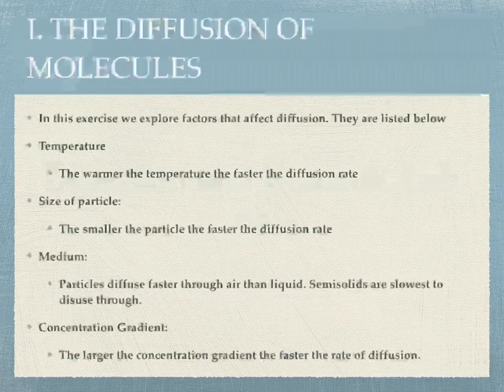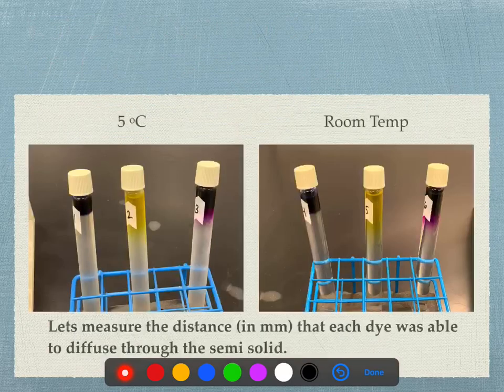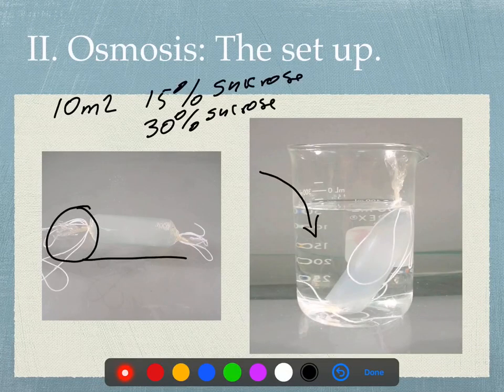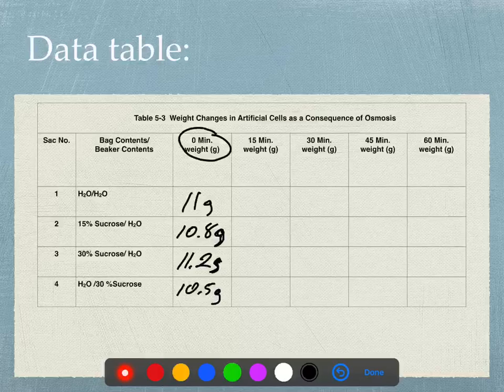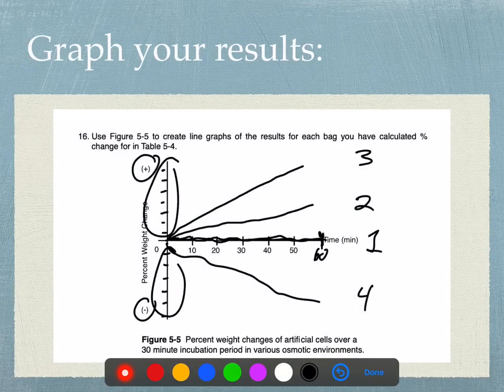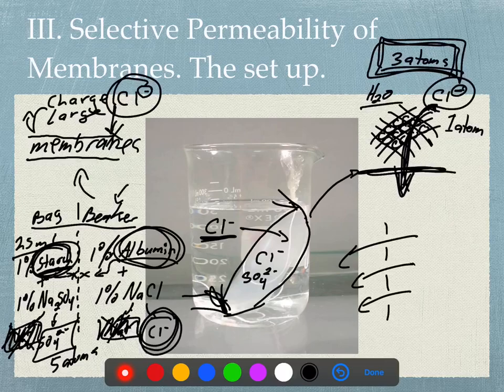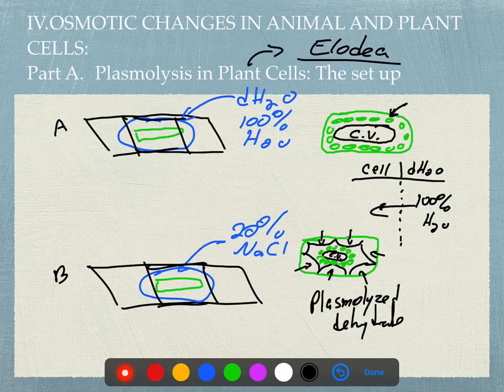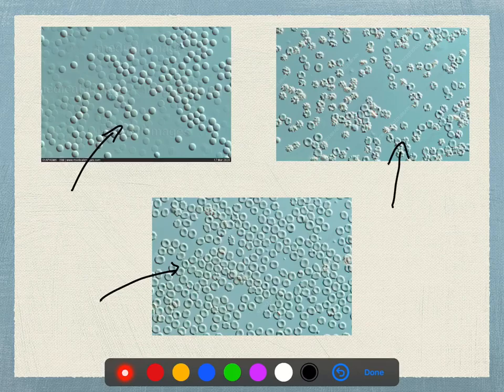Diffusion and Osmosis Lab